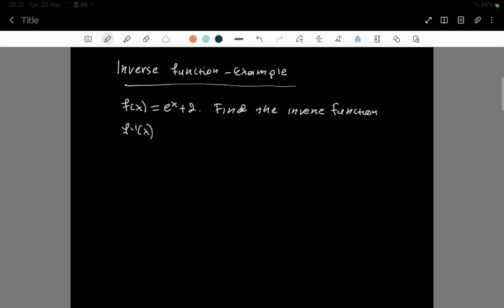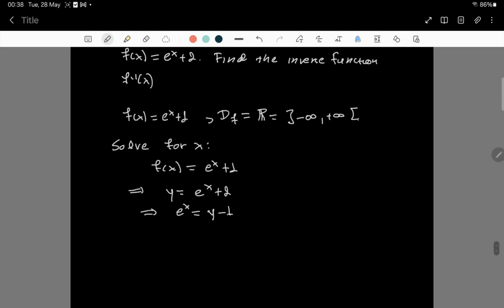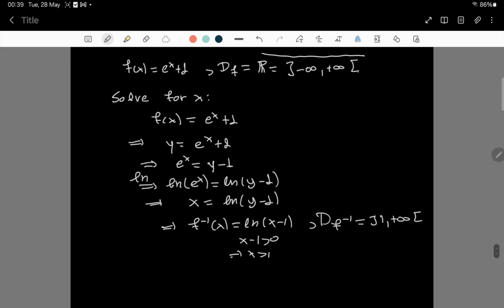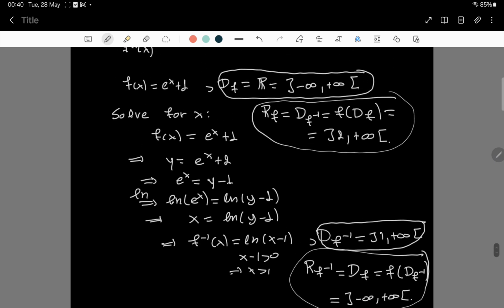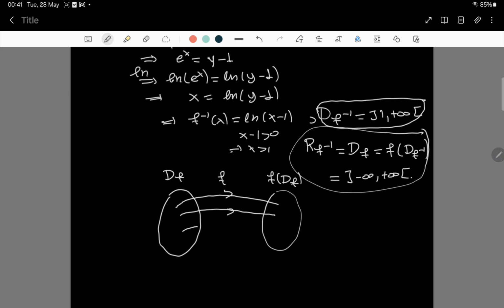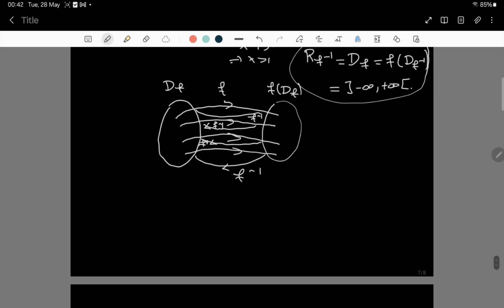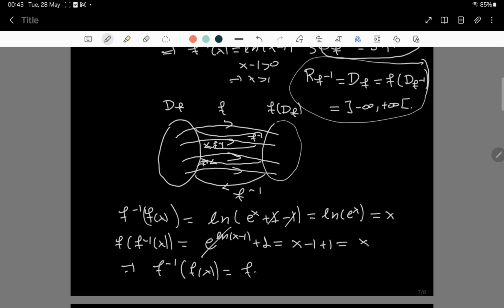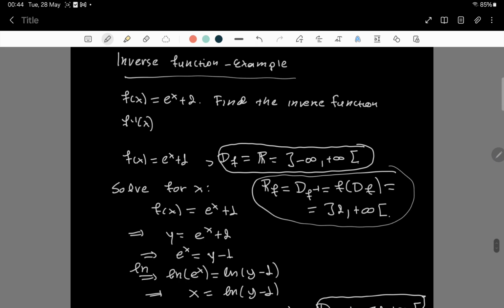Finding inverse function, example.